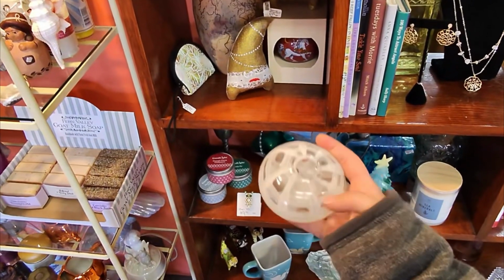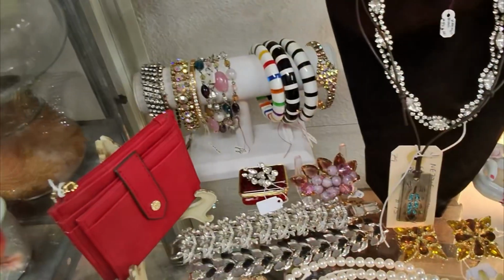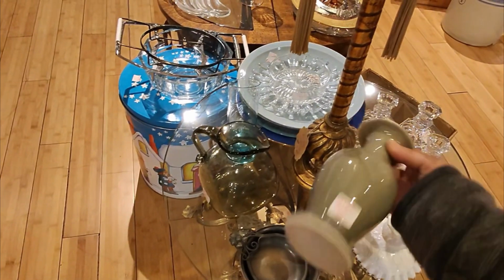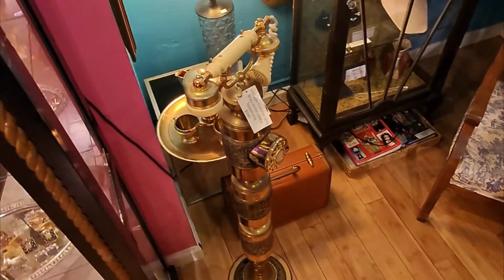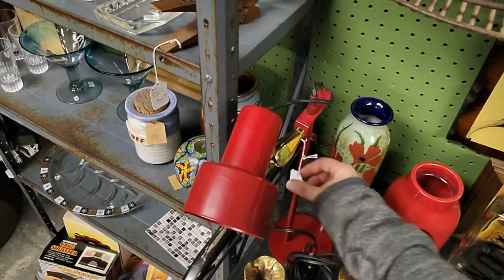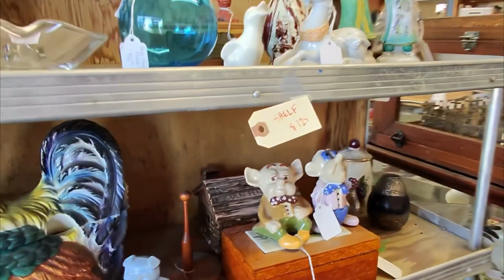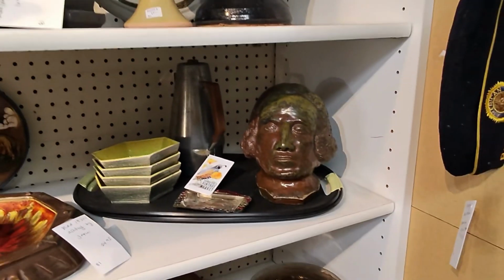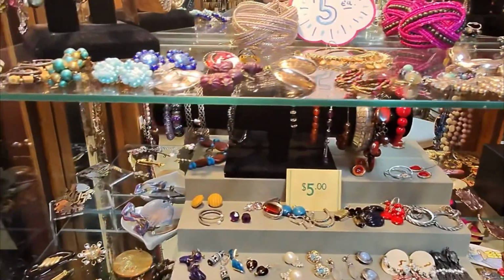DOUBLE THE FUN! Two new Antique Stores to check out!